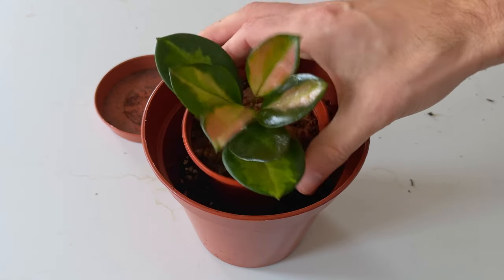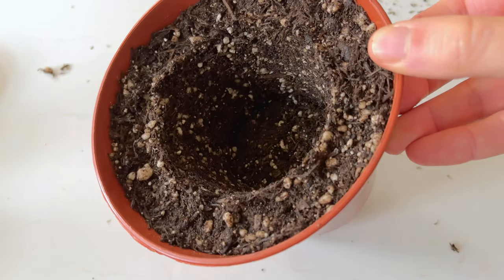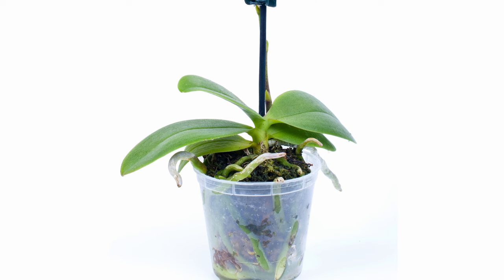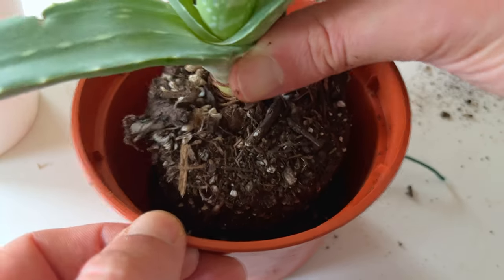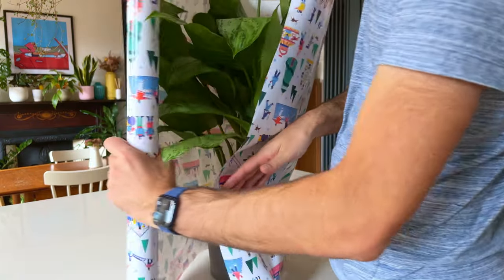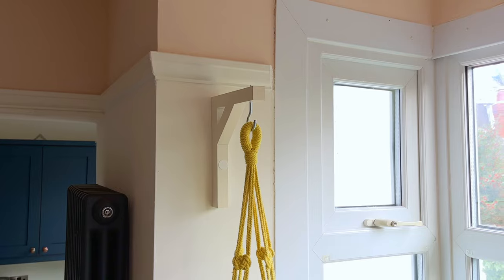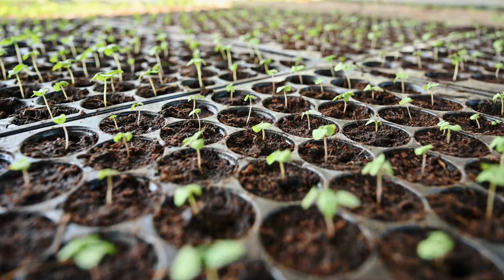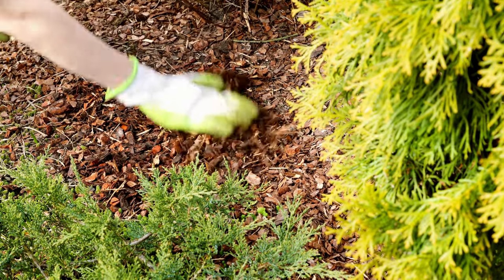10 Ridiculously Simple Hacks Plant Experts Use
Products I use to keep my plants strong and healthy 👇
Amazon UK